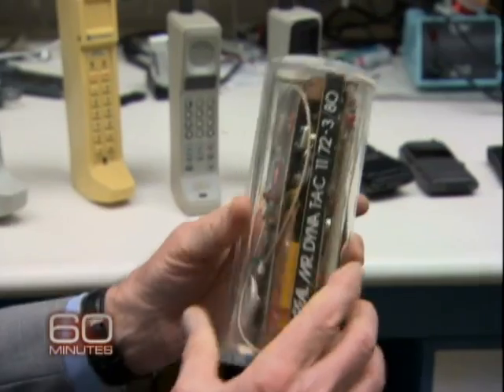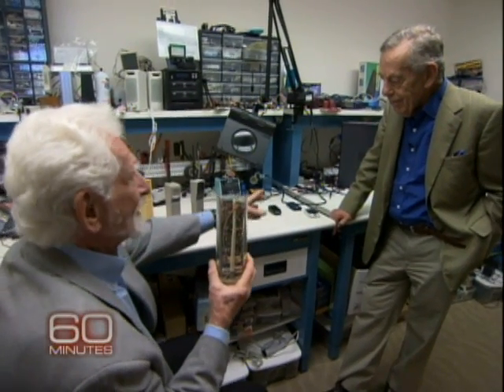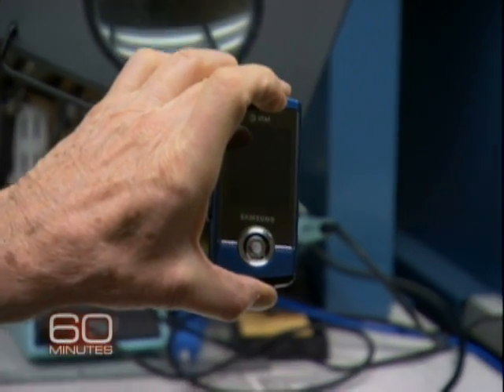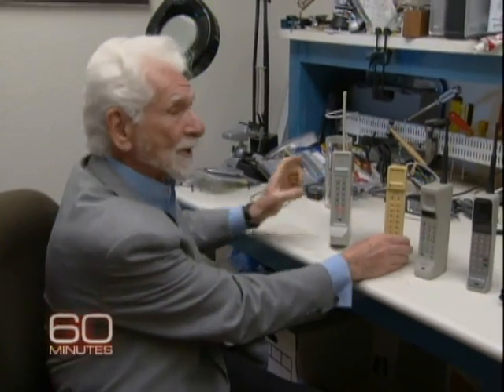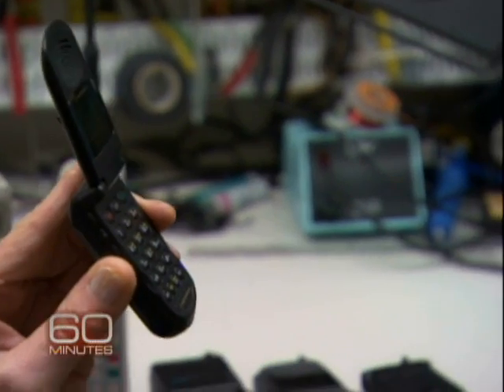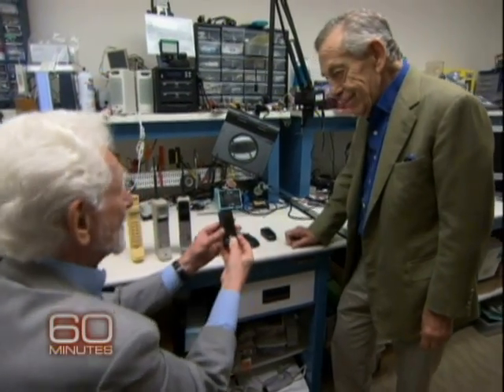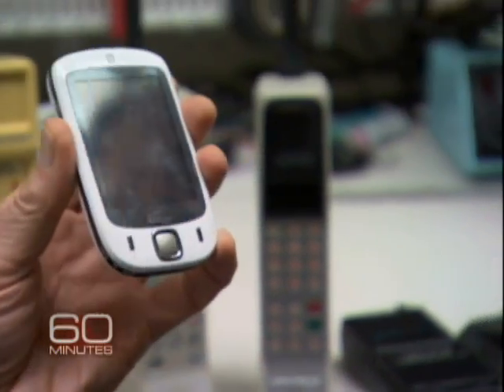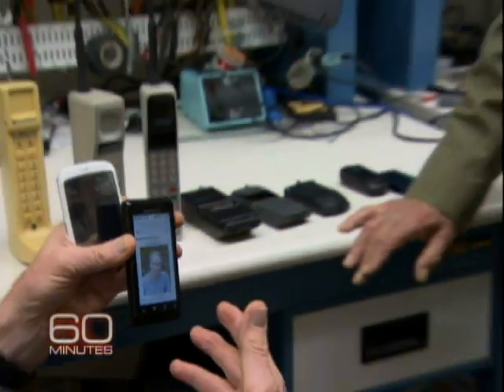Extra: Evolution of the Cell Phone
Marty Cooper headed the team at Motorola that developed the cell phone. He shows "60 Minutes" Correspondent Morley Safer how the phones have changed over the last four decades.